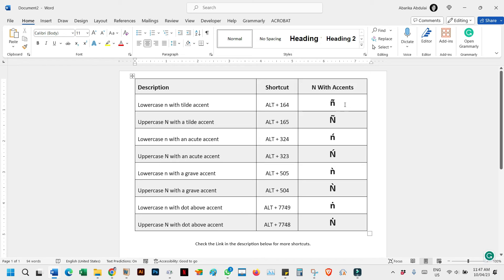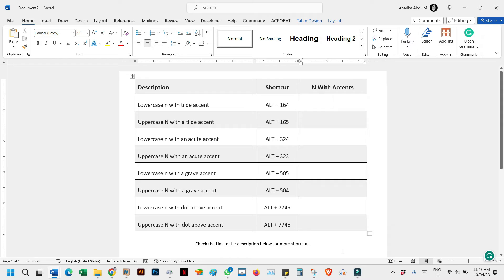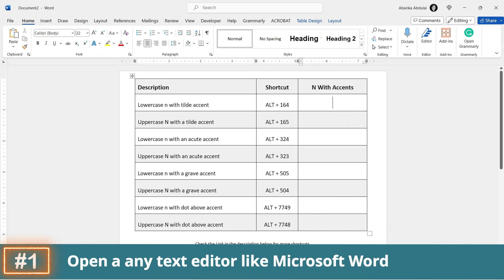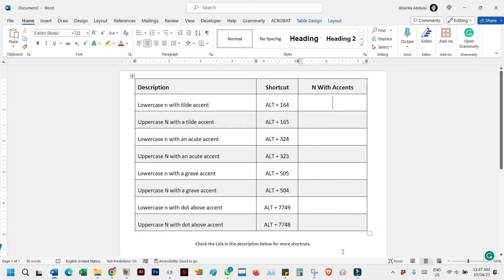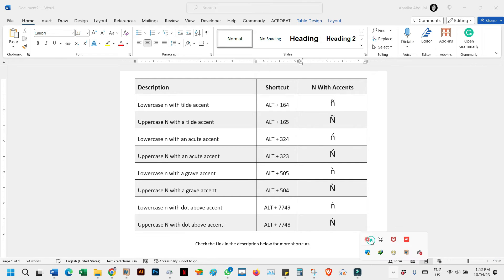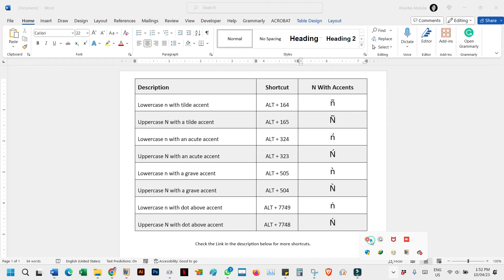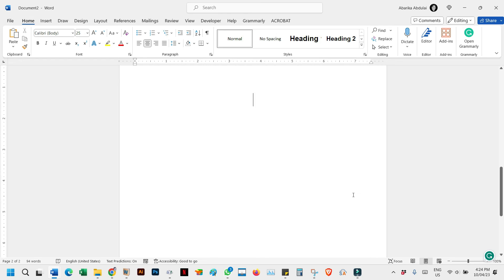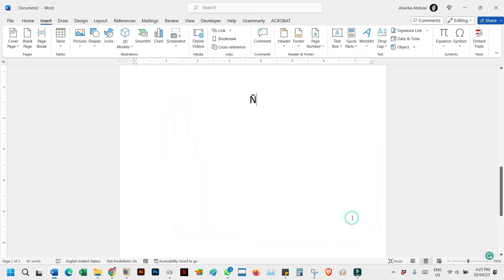How to type N with Accent Marks on Keyboard [ñ, Ñ, ń, Ṅ, Ň]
We talked on how to type the letter "n" with accent marks on your keyboard. In this tutorial, we will show you different methods to easily input the "n" with various accent marks, including the tilde, grave, and acute accents.

Whether you are learning Spanish, need to type foreign names accurately, or simply want to add a touch of elegance to your writing, being able to type the letter "n" with accent marks is a valuable skill to have.

Throughout this video, we will guide you step by step through the process of typing the "n" with each type of accent mark. We will demonstrate different techniques for both Windows and Mac users, ensuring that you can follow along regardless of your operating system.

By the end of this tutorial, you will have mastered the art of typing the "n" with accent marks, allowing you to easily communicate in Spanish or other languages that utilize these unique characters. So, let's get started and unlock a world of linguistic possibilities!